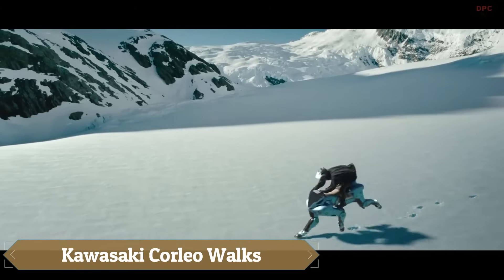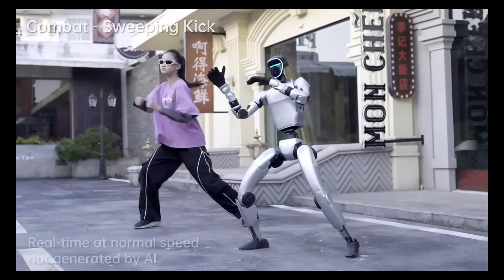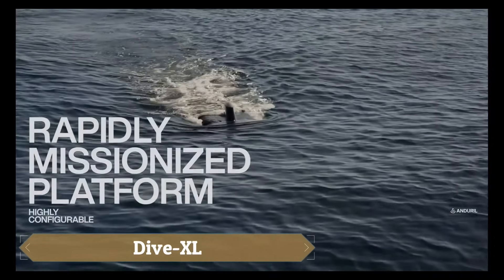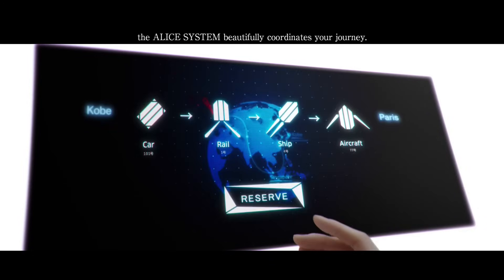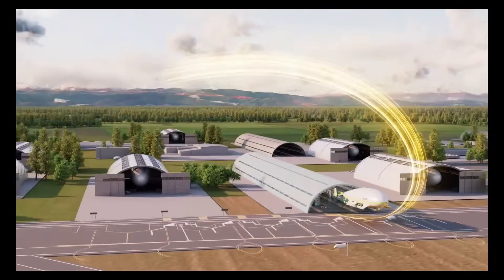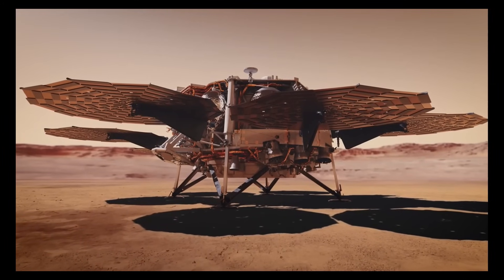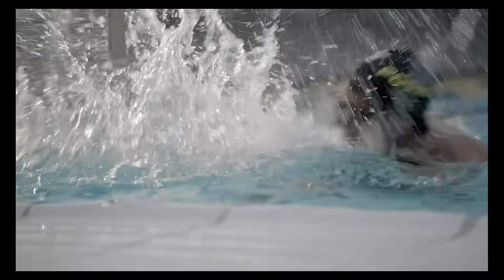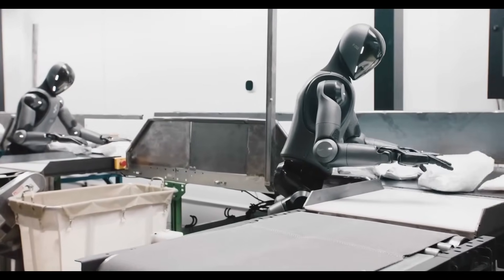15 Technologies That Will Change The World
15 Technologies That Will Change The World